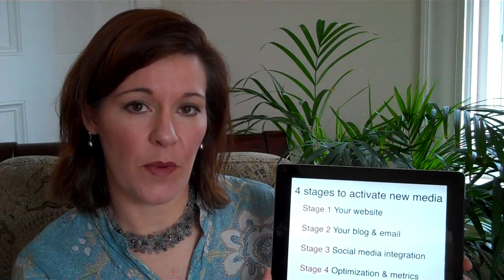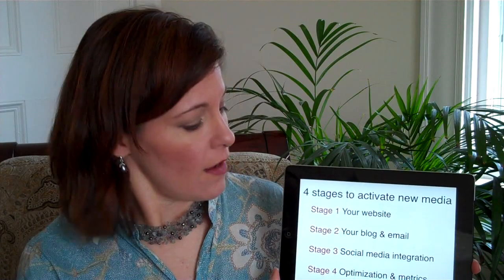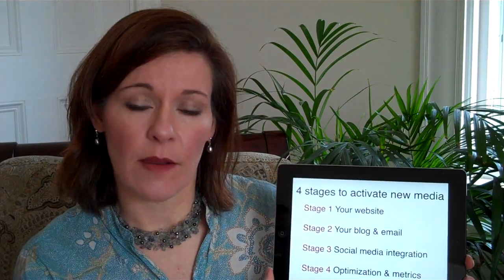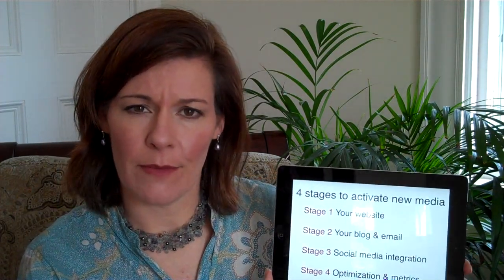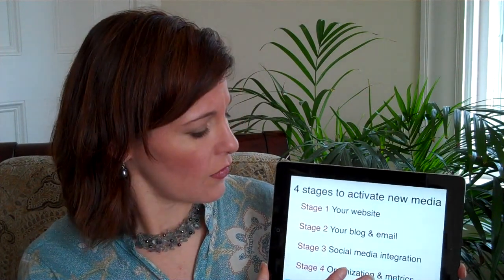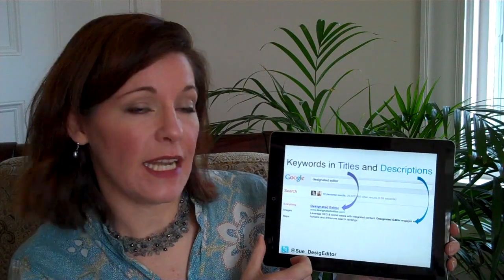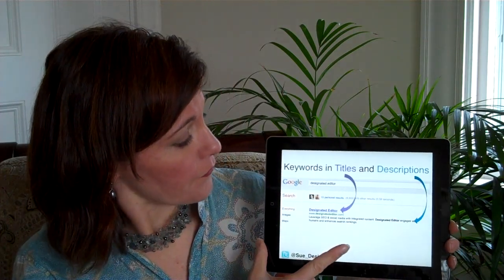New Media for Artists Part 1: Tools to Engage With Your Audiences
New Media for Artists: Tips from Designated Editor Part 1: Which new media tools and platforms should artists invest in. Broken in 4 stages, this is the first of 2.